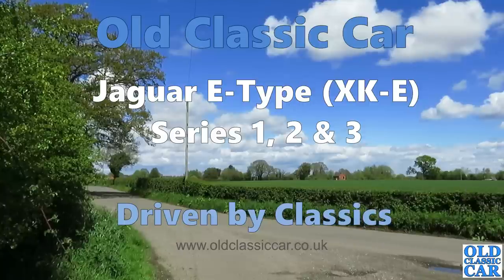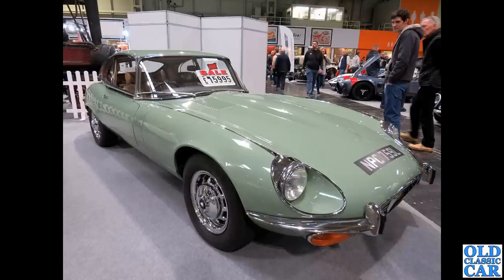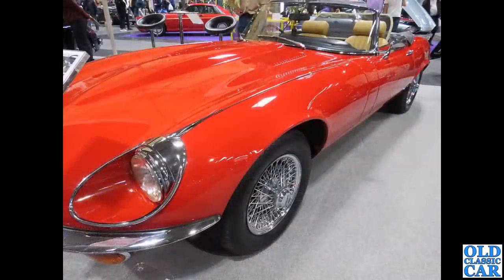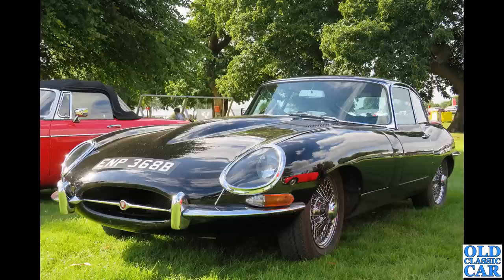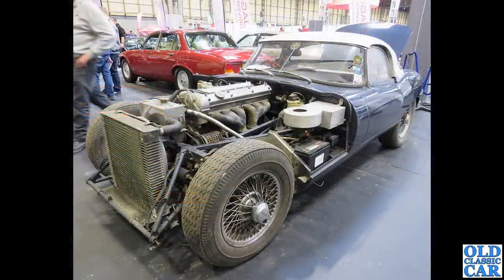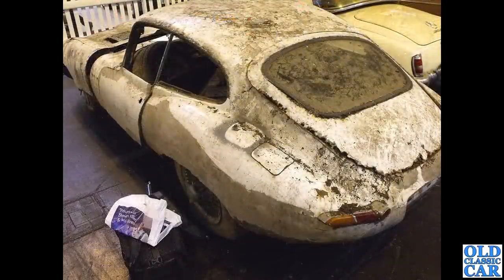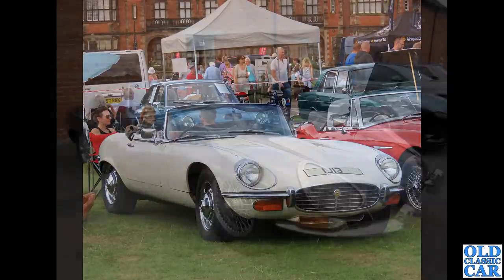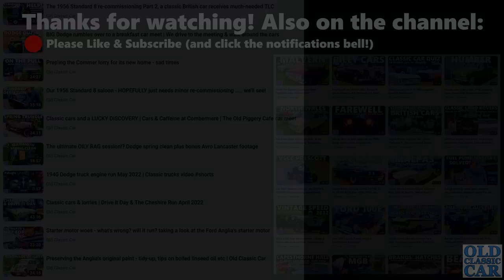CONCOURS & CRUSTY! Jaguar E-Type roadsters, coupes, & lightweights | XK-E Series 1, 2, 3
The Jaguar E-Type (XK-E) in Series 1, 1.5, 2 & 3 guise make up today's compilation, with E-Types ranging from A1 concours cars to highly crusty wrecks and restoration projects featuring.
Which E-Type would I have? There are two versions of the Jaguar E-Type that really stand out to me, one a road car, the other very much a racing car - namely the Series 1 Fixed-Head Coupe (3.8 or 4.2, either would do!), and the magnificent Lightweight race cars. The Series 3 V12 cars, long criticised in some quarters for their bloatier appearance and (usually) automatic transmission, are also increasing in their appeal to me - they may not have the lithe taught lines of the first E-Types, but considered on their own without endless comparisons to the Series 1s, I think they have an appeal all of their own. Saying that though, with the values of good examples continuing to climb, I think I'd allocate my hypothetical E-Type budget to two or three other alternatives, such as the Jensen 541R or C-V8, or maybe an AC Aceca if funds would allow.
The Series 2s and 2+2s are less appealing to me although undoubtably they are slightly more practical and are slightly more affordable than the "halo" models. Sir William Lyons once referred to the 2+2's higher roofline as a submarine's conning tower, so even he wasn't too sure about it.
Most of the photos were taken by myself over many years of attending classic car events, some were on display at shows, while others were for sale in auctions.
You'll also find a certain red E-Type Roadster that became famous thanks to a film produced in the late 1960s.
Are you a fan of the E-Type Jaguar, or XKE as it was known in the US? If so, would you go for an open-top Roadster, or the snug cabin of the Fixed-Head Coupe? Have you owned one? Do you own one now? It'd be interesting to read your thoughts about perhaps the most well-known Jaguars of all in the comments section.
There are several uploads here on the Old Classic Car channel with Jaguar as their theme, so please take a look at them and the rest of the channel while you're here. Likes, subs and comments welcomed as ever.
OCC channel memberships are also now open - see the Join button for details!
If you know of anyone else who might find these videos about classic cars of interest, please forward one of the above links to them.
Thanks for looking in, RJ.